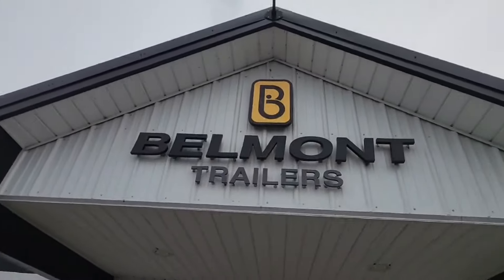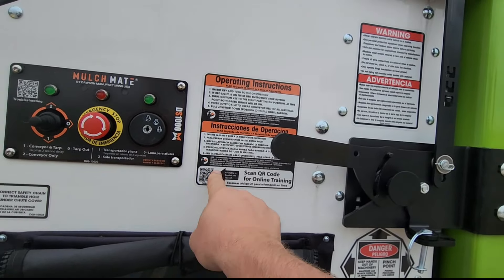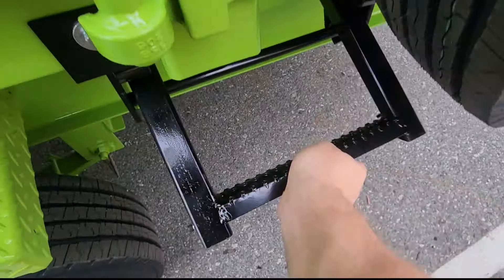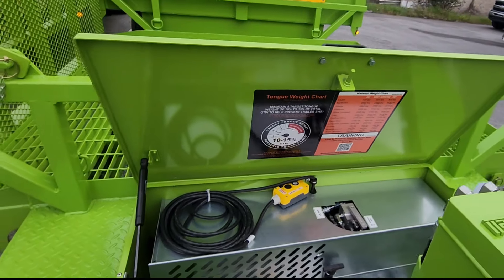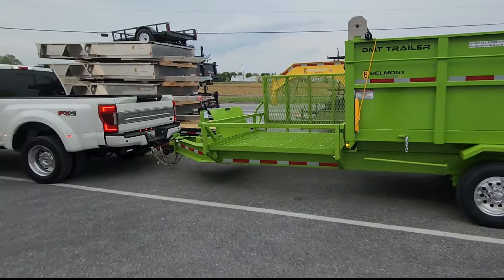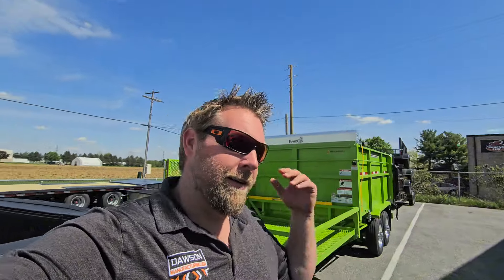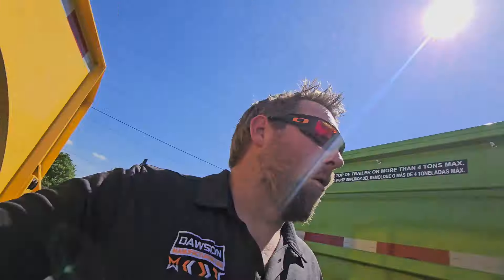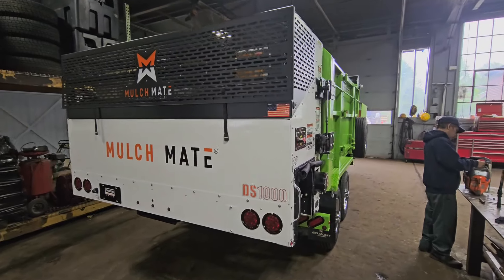3 Major Problems that we had to fix FAST!!!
We had to make some hard decisions.